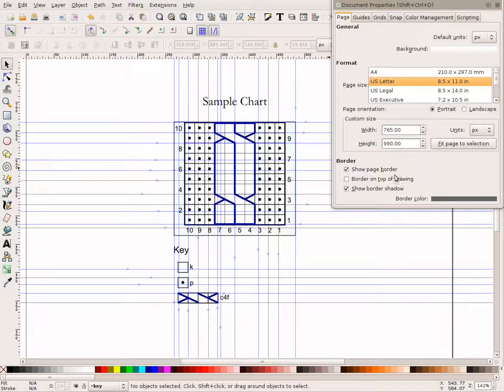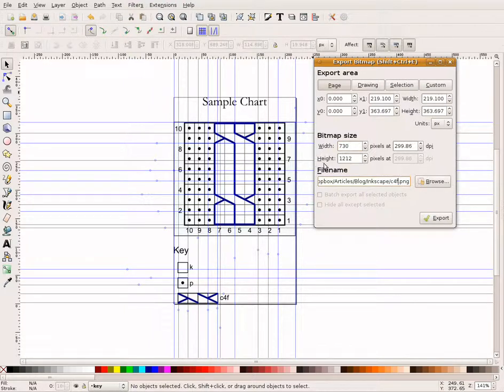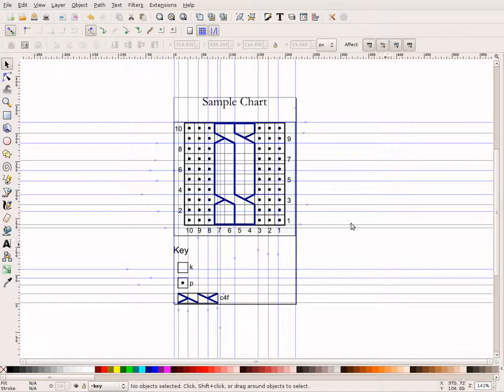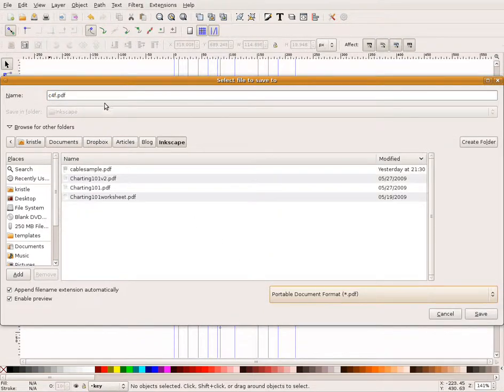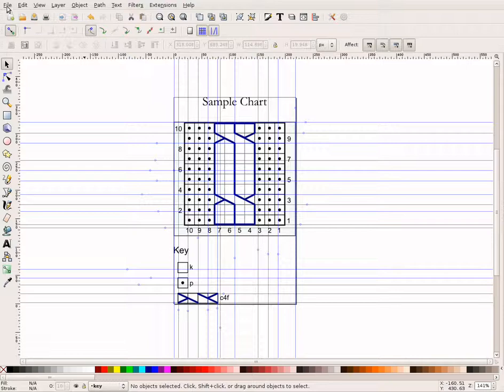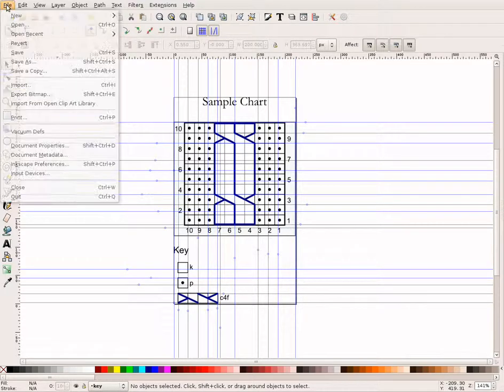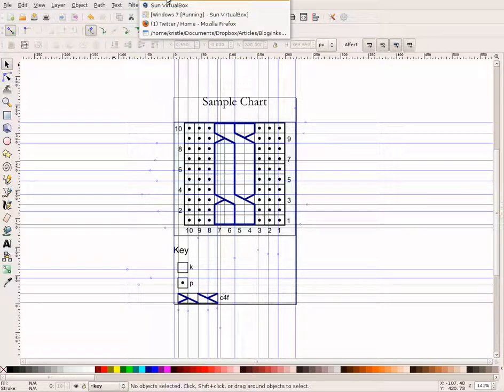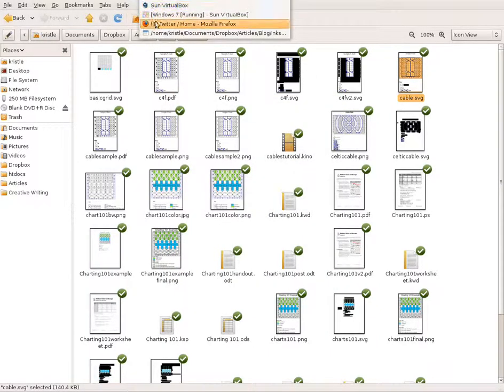Production Use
Knitter's Guide to Inkscape, Creating Cables Step 7: Finalize and Use. for further instruction.